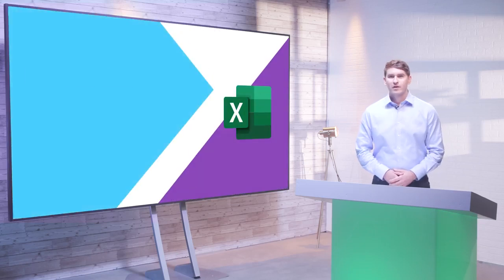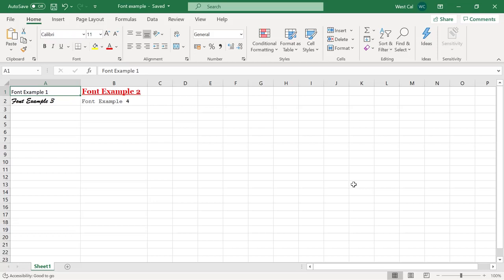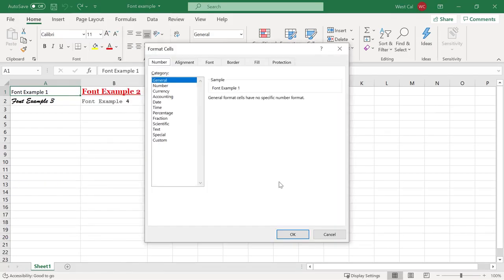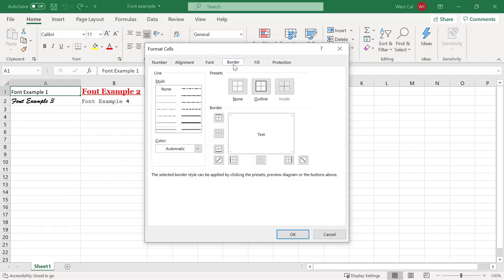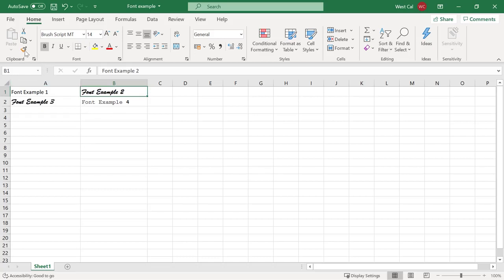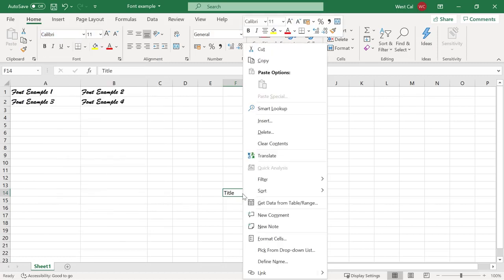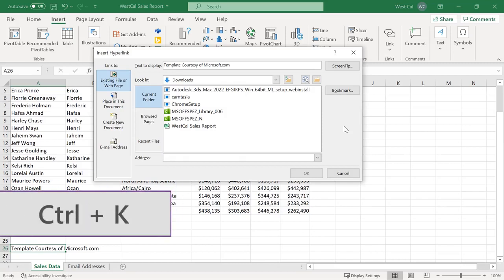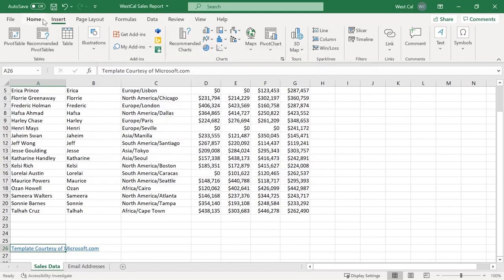How to format text in excel | MS-EXCEL | Microsoft Excel For Beginners